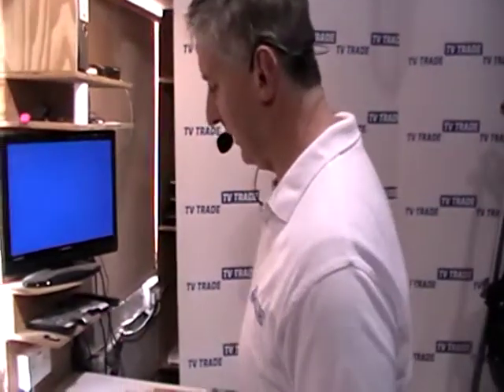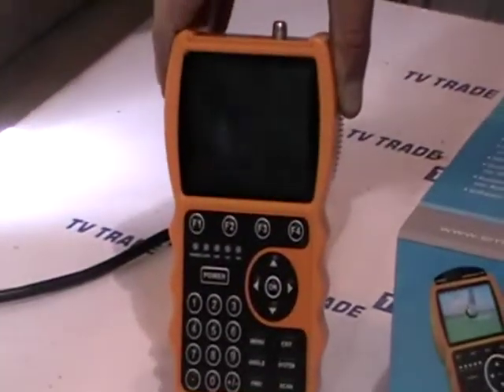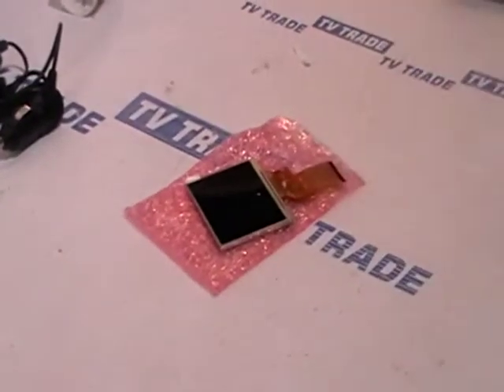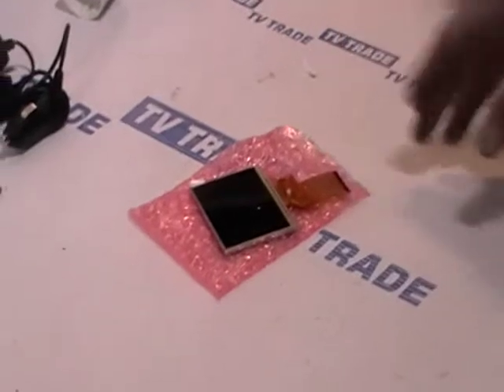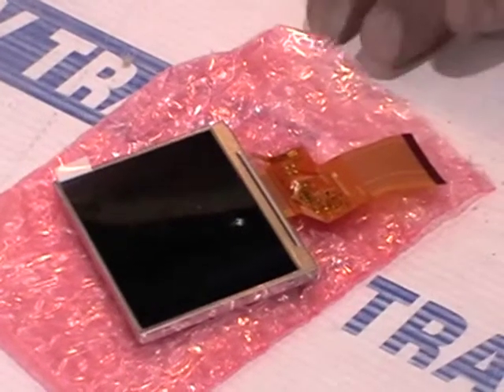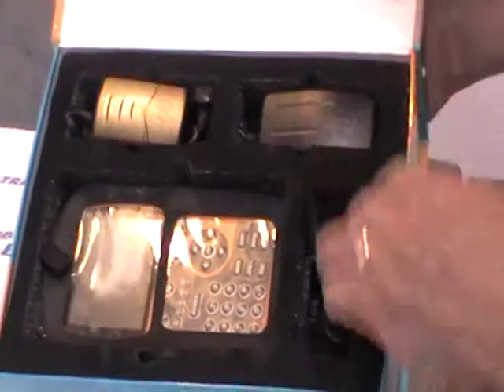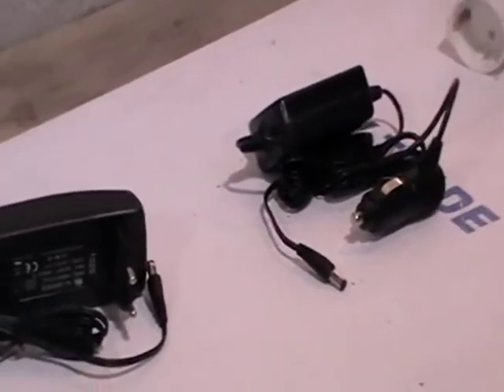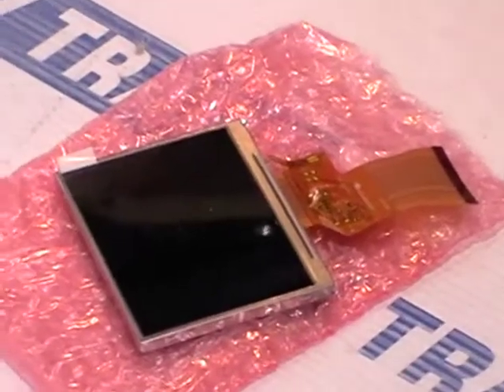S10 Sat Finder - Replacement LCD Screen